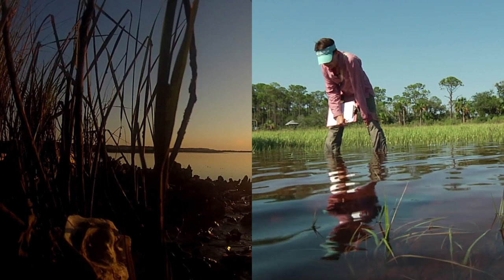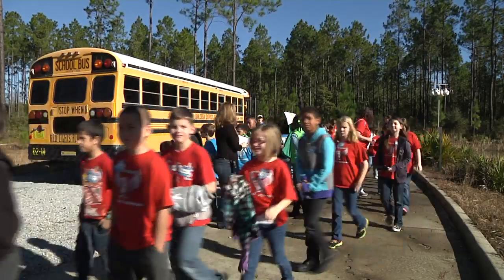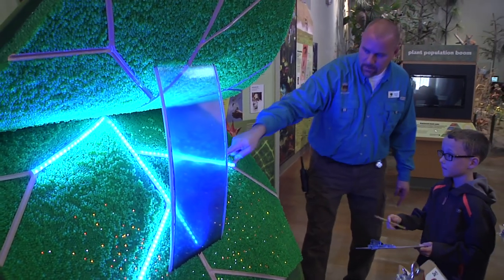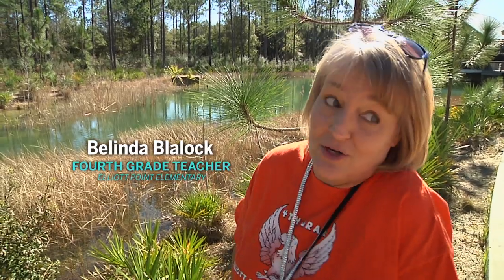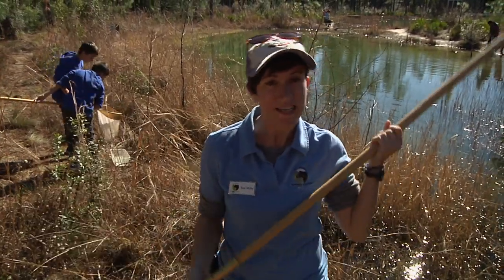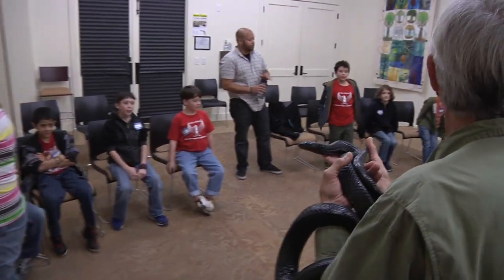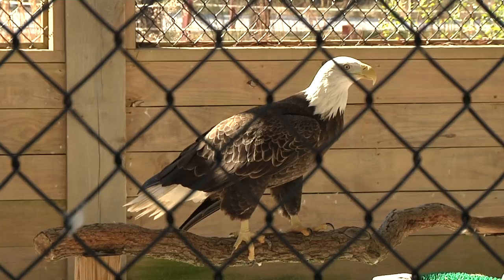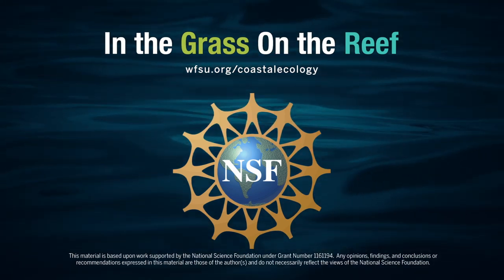E.O. Wilson Biophilia Center: In the Grass, On the Reef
We step back from the coast to visit the E.O. Wilson Biophilia Center. The environmental education facility is focused on teaching students the importance of studying and appreciating all ecosystems in the natural world. Now that the center is transitioning to a more public foundation, the educators now host a program that is open to the public on the first Saturday of every month in hopes of reaching more visitors through their fun, hands-on learning activities.